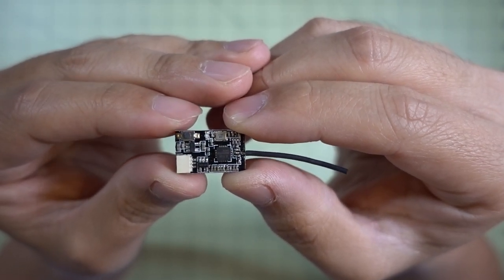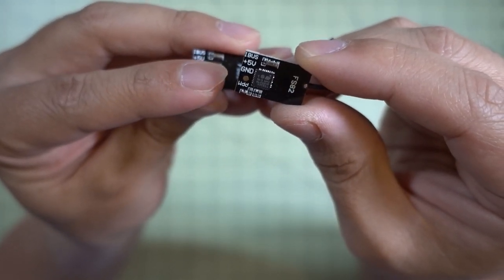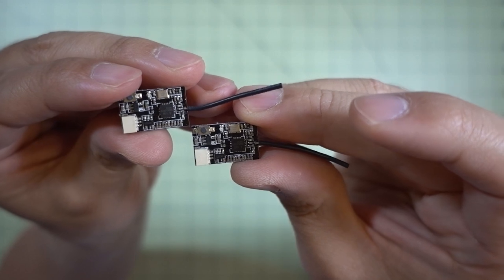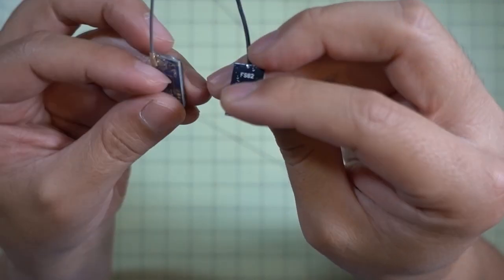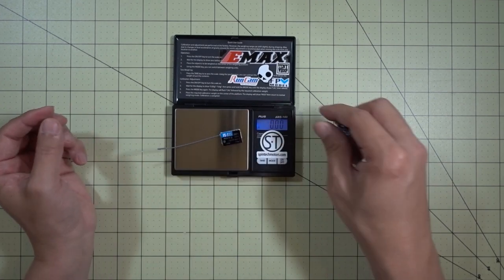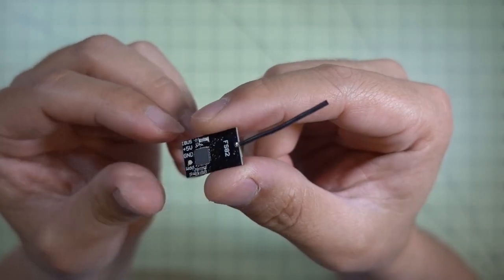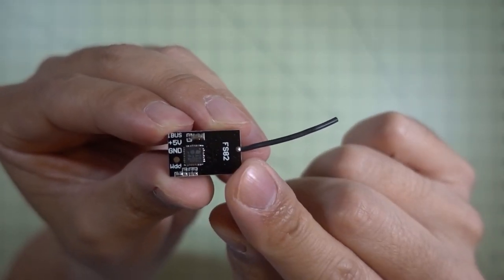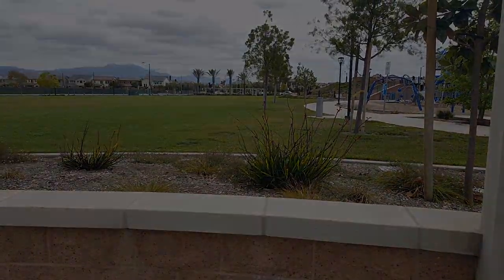Flysky FS82 Micro Receiver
A new Flysky micro receiver that's even lighter than the FS-A8S!